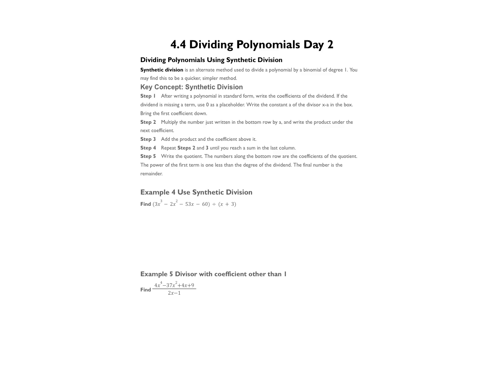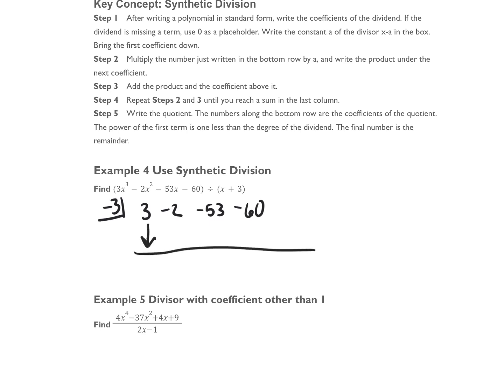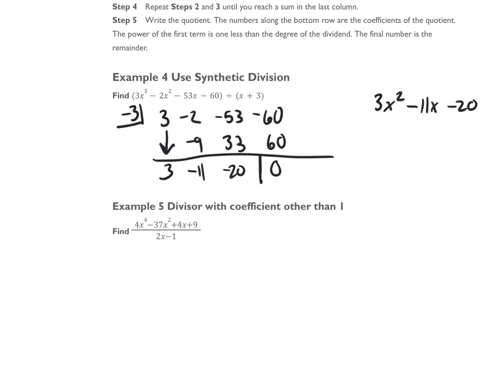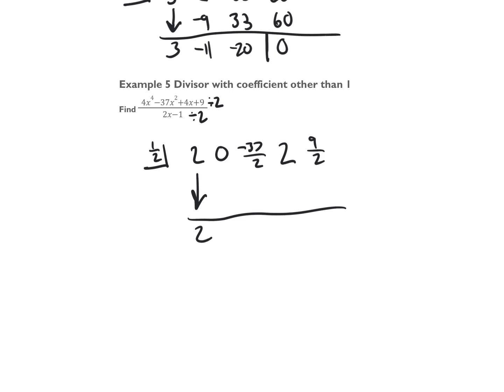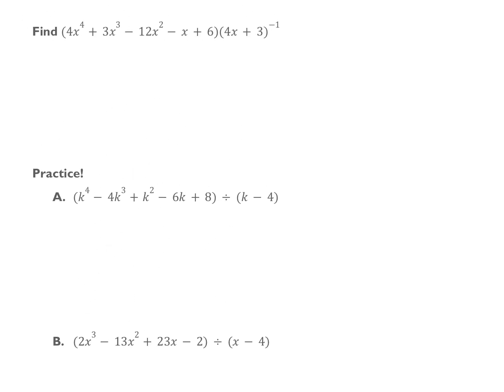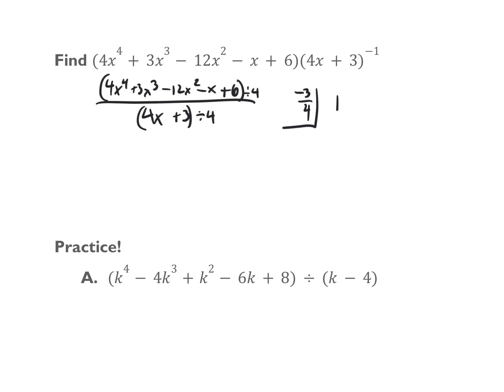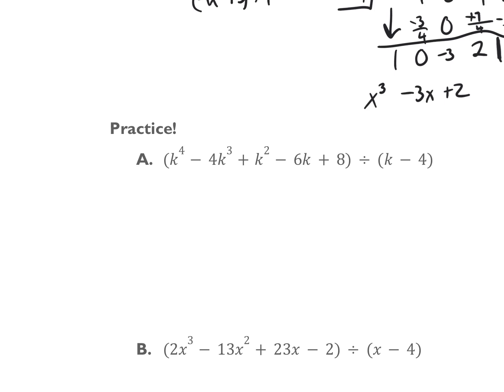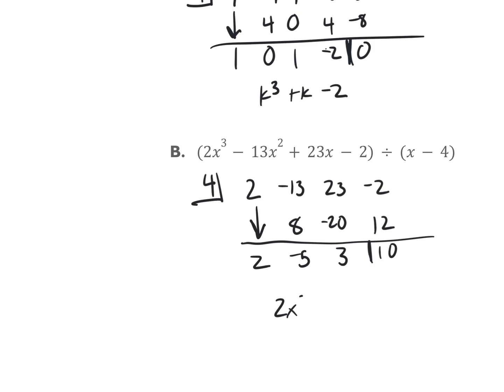4.4 Dividing Polynomials Day 2